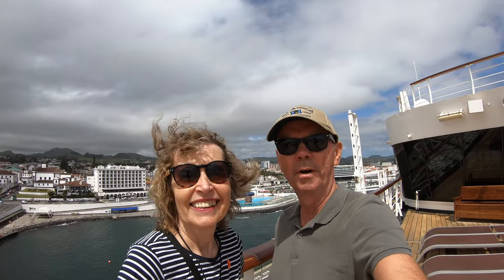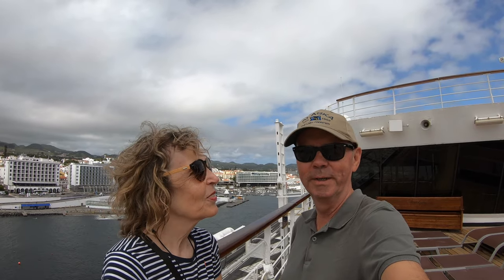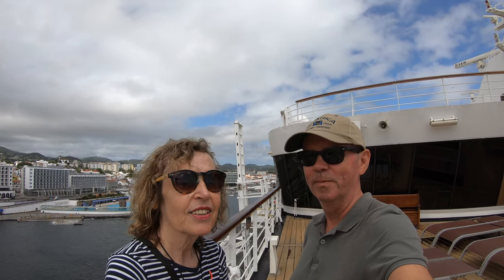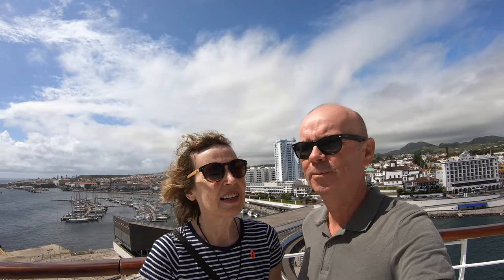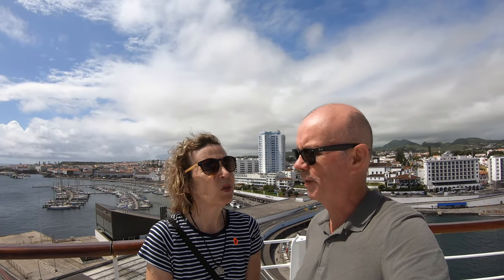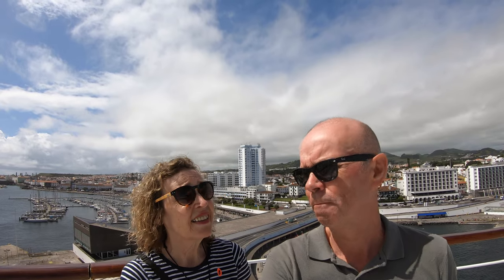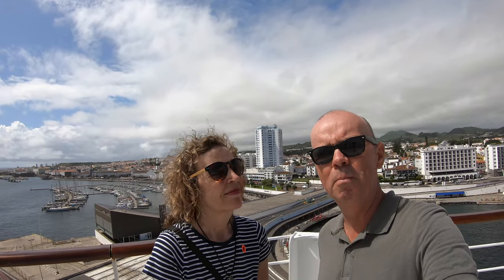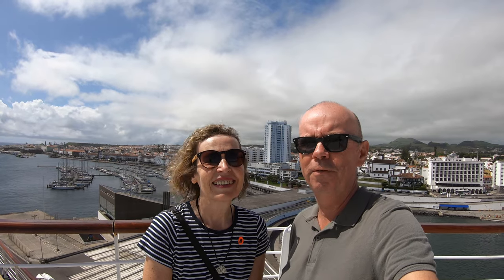HOLLAND AMERICA CRUISE LINES SECRET TIPS 2019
Holland America Cruise Line Secret Tips 2019, we explain some Holland America cruise ship details that you might not know, if you do that makes you an excellent cruiser. We recently sailed Holland America MS Veendam on a Transatlantic Crossing from Lisbon, Portugal to Boston USA. We have found out some updated information on some menus and additional items to make your 2019 Holland America cruise awesome.

We wanted to share this information with passengers who might not have cruised with Holland America before, or Holland America newbies still trying to understand everything HAL.

We give you our top secret Holland America cruise tips from the deck of the HAL Veendam cruise ship while in port on Sao Miguel Island in the capital city Ponta Delgada. This was our 8th cruise with Holland America making 103 sea days we have travelled.

If you have your own secrets please post them in the comments section below, we look forward to reading them!

Mini Shotgun Microphone

GoPro Camera

GoPro Mic Adapter

Insta360 VR Camera

Insta360 Selfie Stick

ULANZI V2 Housing Case Vlogging Frame

Lightweight Tripod

Memory Card

Stills Camera

Tinas Sketchers Womens Sandal
Tinas Sketchers Womens Shoes